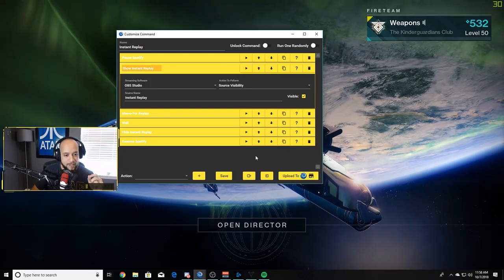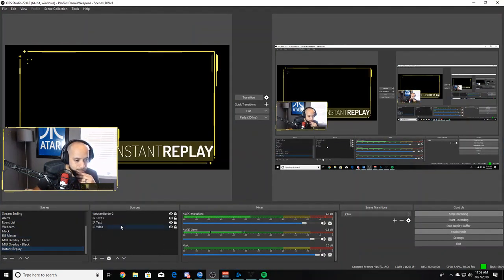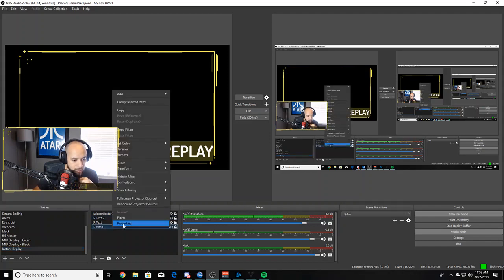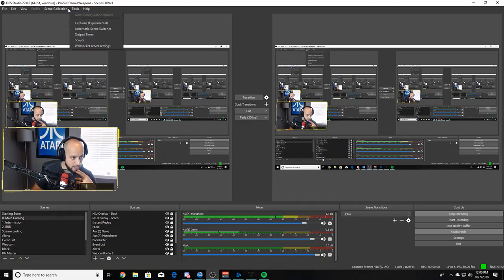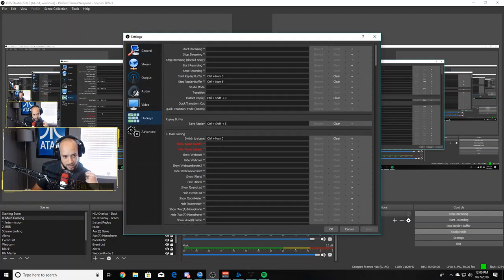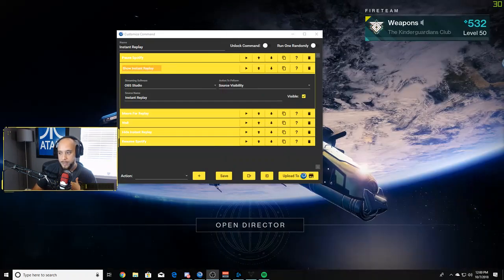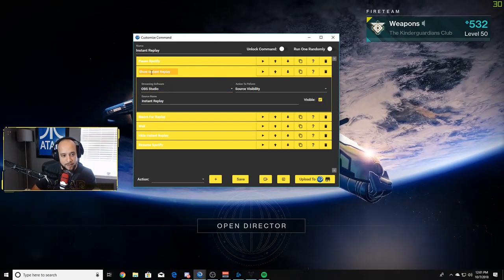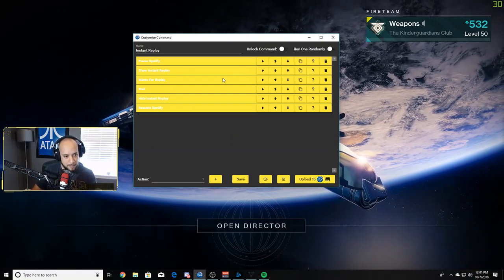OBS Instant Replay | Better Performing BOOM Replacement | Dannie Weapons Method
This is an impromptu tutorial on how to replace BOOM with a better performing method using OBS Studio and Replay Buffer. I call it the Dannie Weapons Instant Replay Method.

 This tutorial does assume you know how to configure Replay Buffer to capture at 45 second intervals. Utilizing NVENC or Intel Quick Sync you can achieve a better instant replay than the BOOM software.

You'll find this works exceptionally well as long as you have low latency to your viewers like all Mixer streamers do. This may work on Twitch as well with their new lower latency but I have not tested it. This does utilize Mix It Up bot to perform the multi step sequence I have tied directly to an Interactive button, but you could use a command just as well.

Additionally, you'll have crowd sourced clips of your best moments to edit into longer form videos later.

Leave a comment or stop by the stream and let me know how it went for you. I'd love to see how creative you guys get in implementing this method.